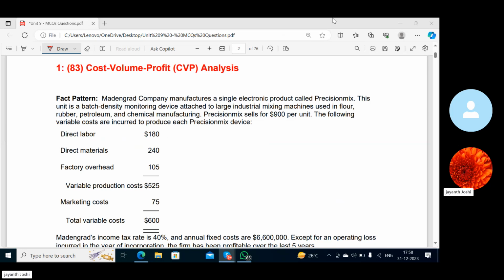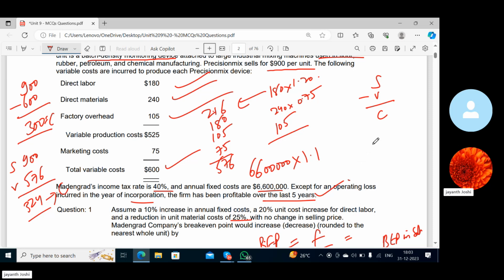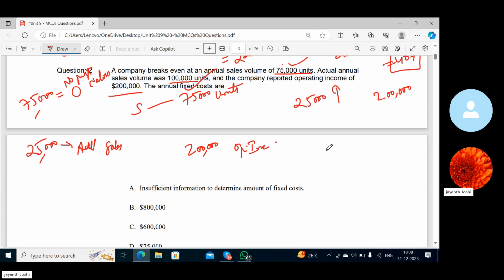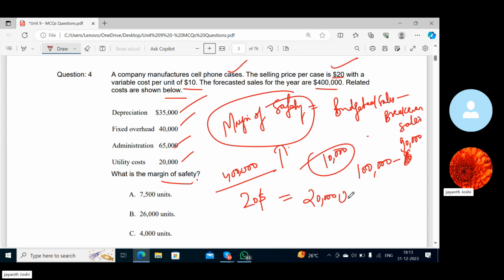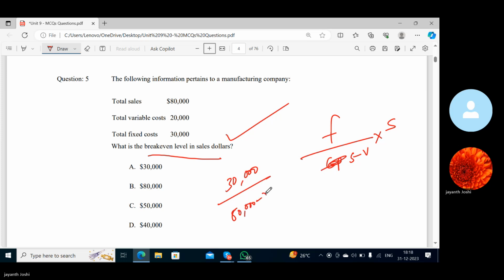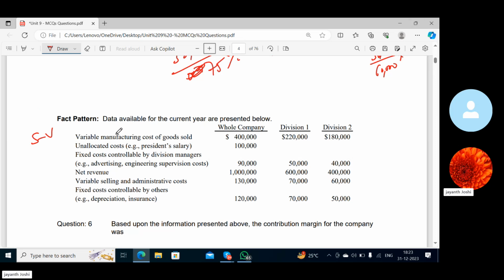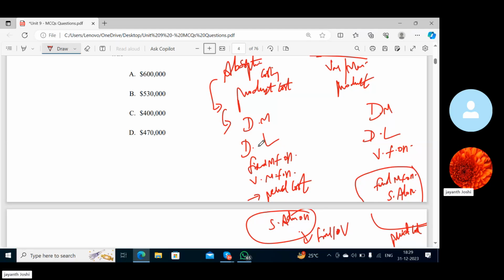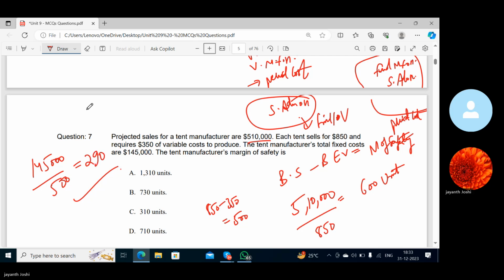Cost volume profit analysis CMA USA revision vid 1